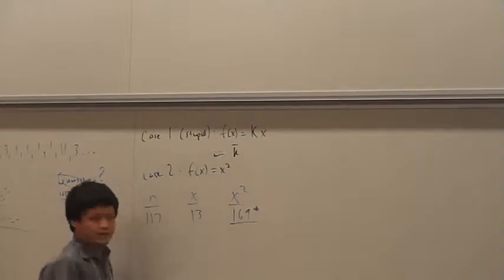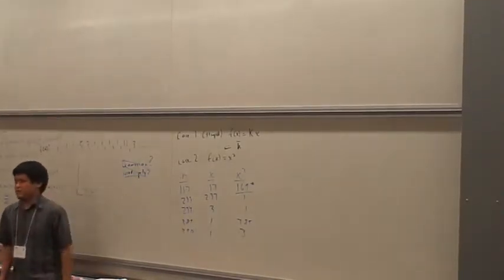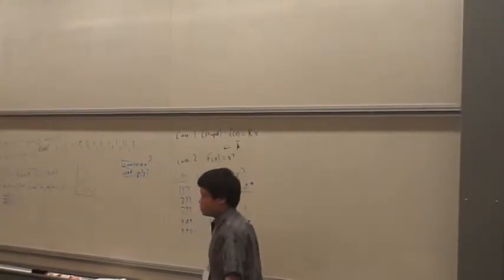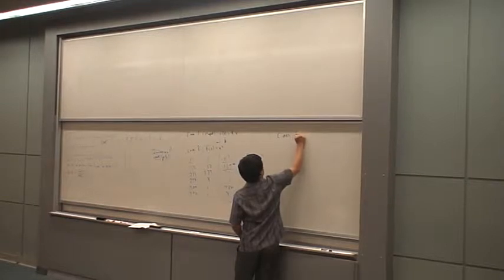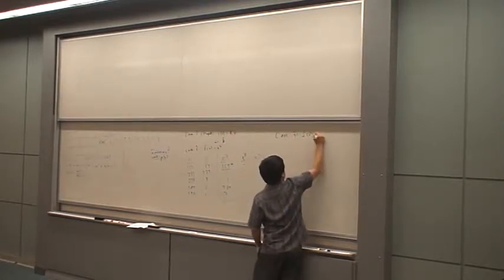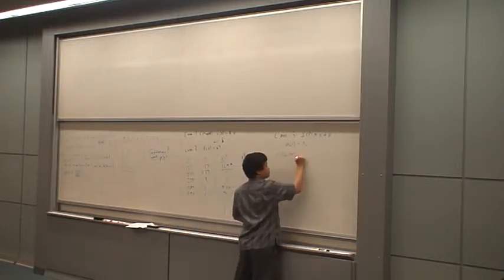Extensions of Rowland's Prime-Generating Sequence Part 2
Dennis Hou, Rutgers University
Title: Extensions of Rowland's Prime-Generating Sequence

Eric Rowland has shown for suitable (and possibly all) n that the sequence a(n)=a(n-1)+gcd(n,a(n-1)) in some sense naturally generates primes, and it appears to belong to a broader class of such recurrences. After surveying the variations of this sequence discovered by Benoit Cloitre and Vladimir Shevelev, we discuss some further generalizations of our own.